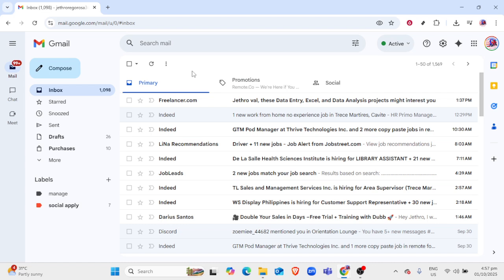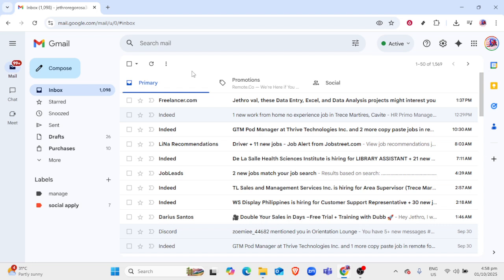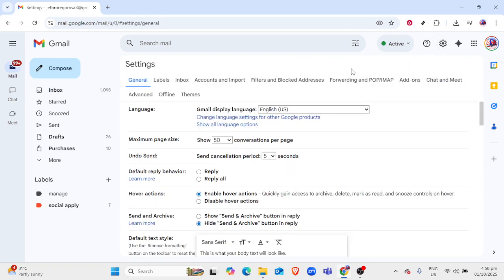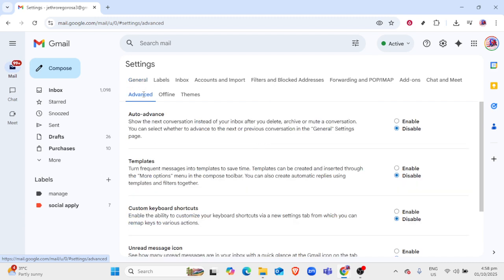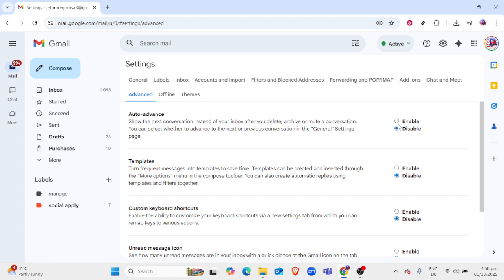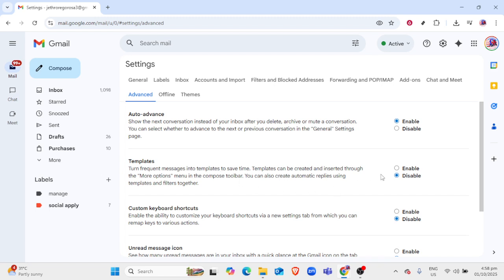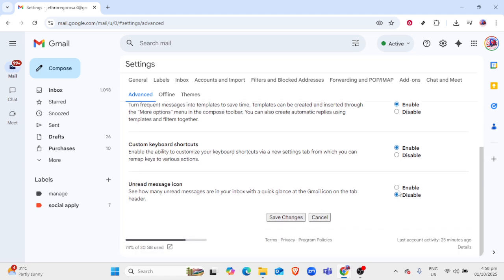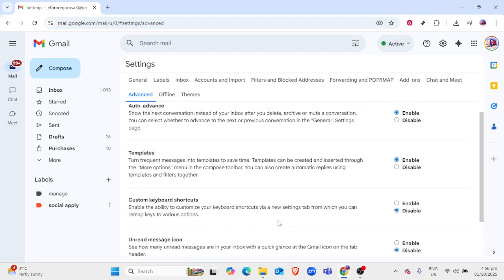Enable, Create, Edit, Insert and Delete Email Templates in Gmail [2025 Guide]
How To Enable, create, edit, insert and delete email templates in Gmail formerly canned responses [2025 Guide]

In today's video we cover: gmail templates, email templates, canned responses, create email templates, edit gmail templates, delete email templates, insert email templates, gmail tips, email management, productivity tips, gmail settings, how to use gmail, email automation, gmail hacks, streamline email, communication tools, email organization, gmail features, email productivity